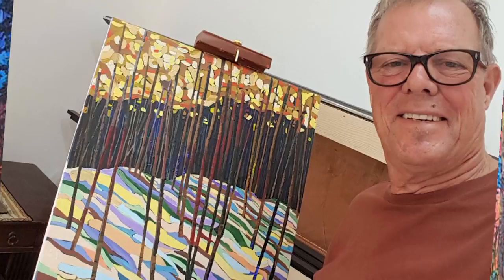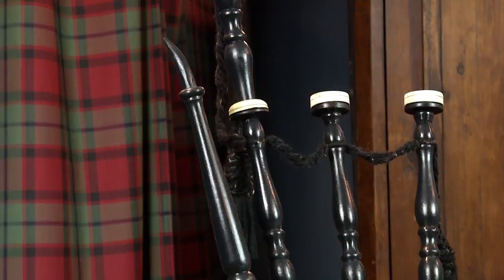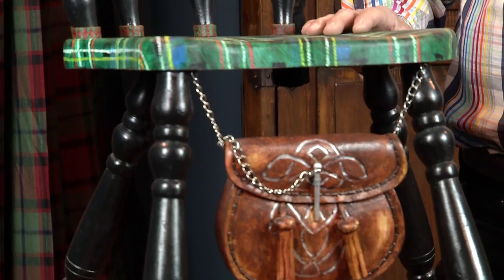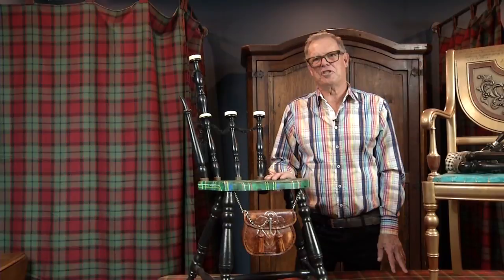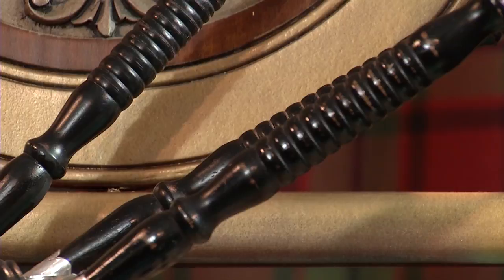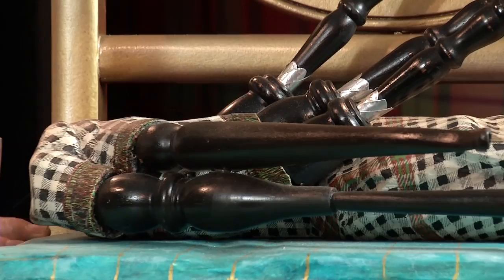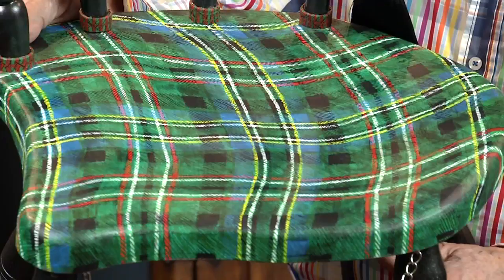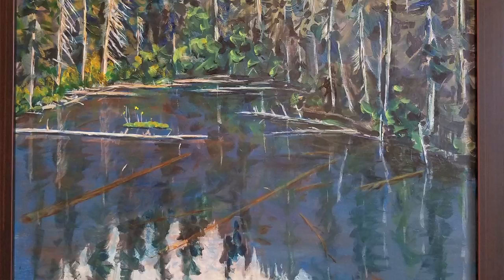Ron Gladish Kilted Chairs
Penticton artist Ron Gladish sets his brush to a new canvas, as he combines his love for carpentry & painting with a Scottish twist.